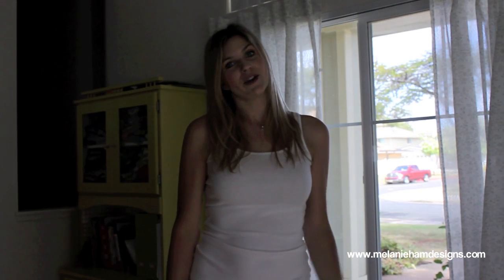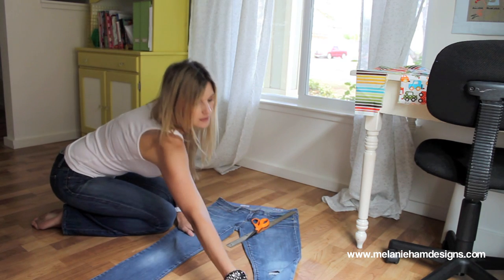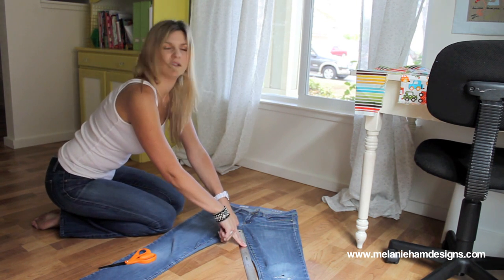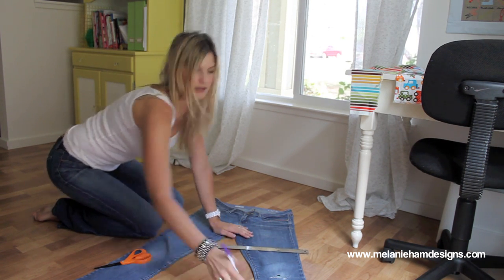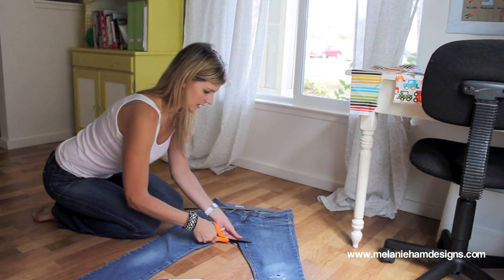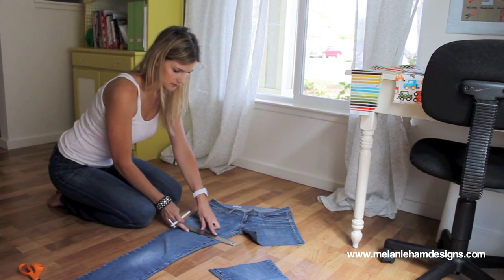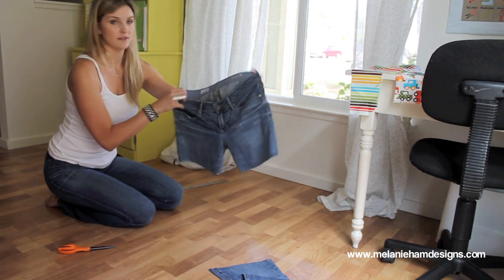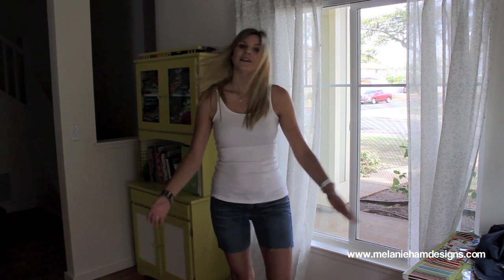How to make cut-off shorts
Learn how to make cut-off shorts with this short, easy to follow tutorial for making cutoff shorts from long pants.

These are gap jeans that I cut to a 5 inch inseam.  Make sure you cut parallel to the hem of the jeans!  And feel free to add any other embellishments or make them any length you want from capris to booty shorts.